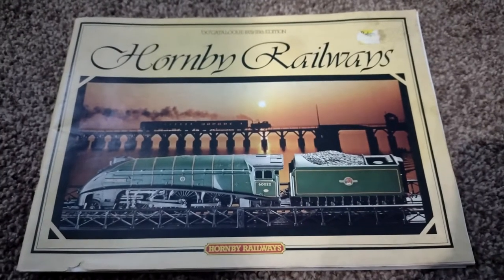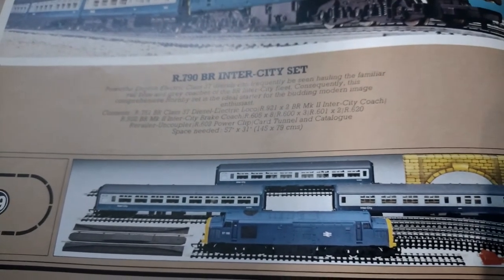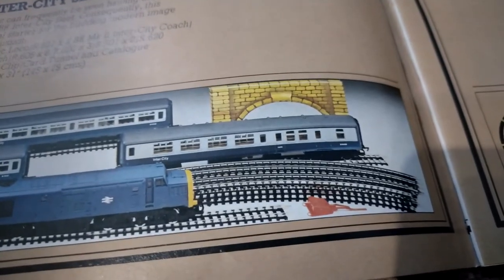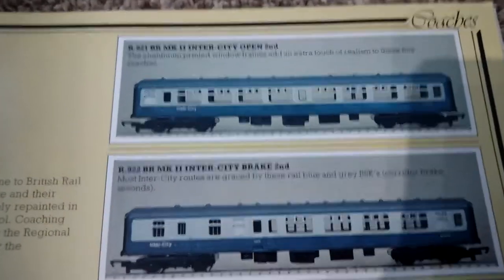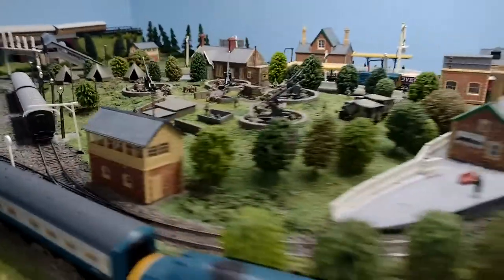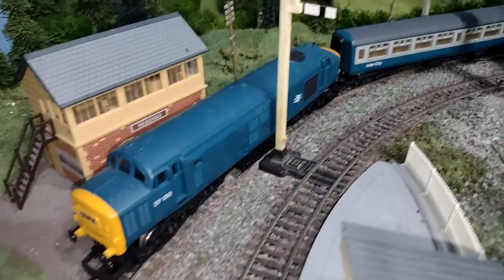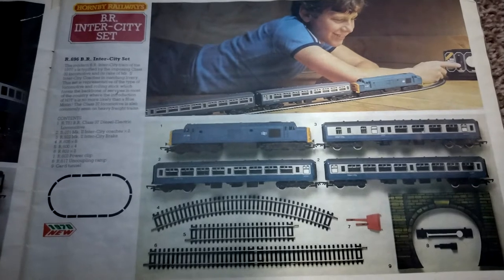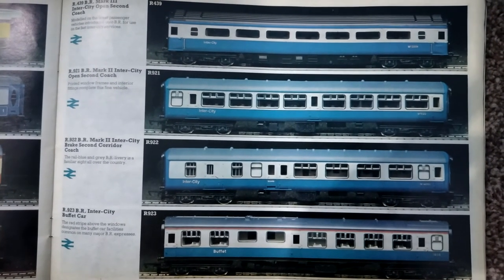Hornby Railways British Rail BR Inter City Train Set R696 1978 R790 1979 Class 37 Type 3 Co Co Loco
Hornby Railways British Rail BR Inter City Train Set R696 1978 R790 1979 Class 37 Type 3 Co Co Loco Welcome to my channel, I hope you enjoy watching all the kayak fishing around the UK,  mostly in the North Sea - in the sea and river, fishing for cod, bass, tope, dogfish, smoothound, thornback ray, whiting, wrasse and anything else I can target. Maybe you like my hornby model railway trainset layout? or my cooking fish or general cooking with my ninja foodi max health grill and air fryer? There's scuba diving off the North Norfolk Coast and Suffolk, wreck diving, reef diving, river diving, even Cenote Diving, in the Red Sea off Egypt, the Mediterranean off Malta and Gozo and in Mexico, Brazil, Lanzarote in the Canary Islands, Pembrokeshire in Wales, Swanage and Plymouth and of course the diving with sharks in South Africa. There's kayaking too, including surfing sailing and touring in the UK and abroad and a bit of snorkelling, Plenty of videos too of me fiddling with and driving my classic car, a 1973 Triumph Spitfire and other cars get a look in too. There's cooking, eating, travelling around various cities in Europe - Berlin in Germany, Naples and Rome in Italy, plus the Vatican; Sofia, Varna, Plovdiv and elsewhere in Bulgaria; Lefkosia / Nicosia and much of Cyprus, Krakow in Poland, there's Malta too. Istanbul in Turkey just outside Europe too, and Egypt around Hurghada. Further afield there's a bit of South Africa and Latin America with the Mayan Riviera of Mexico and Rio de Janeiro, Paraty and Isla Grande in Brazil. There's even a bit of Northern Ireland and parts of England mixed in with the nonsense of East Anglia in a camper van with my daughters! Thanks and regards, Mark